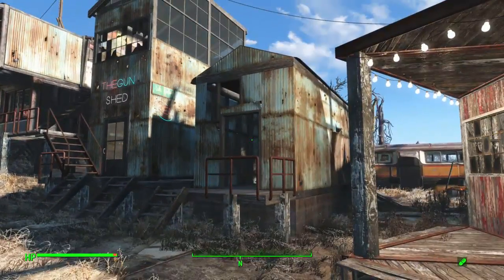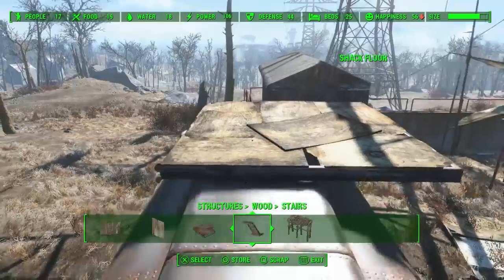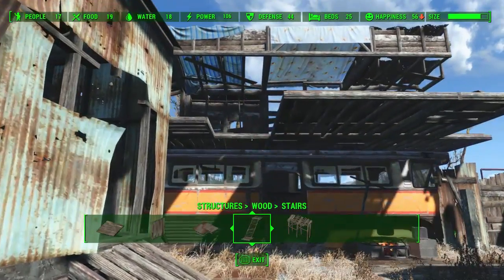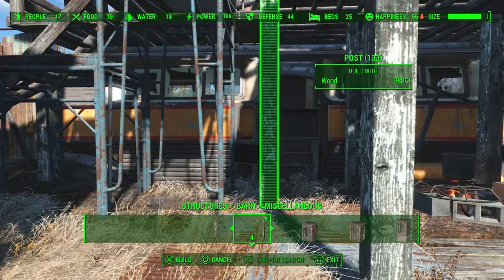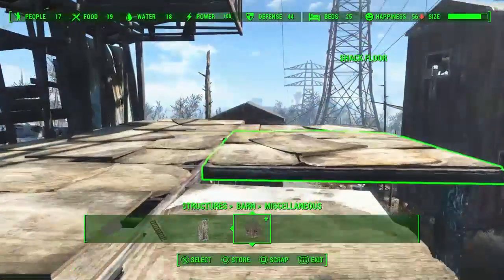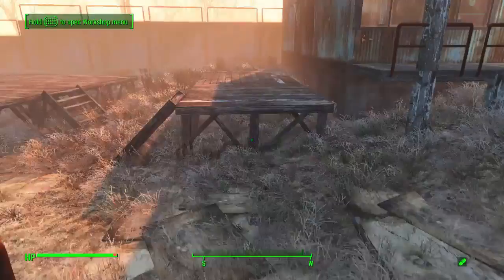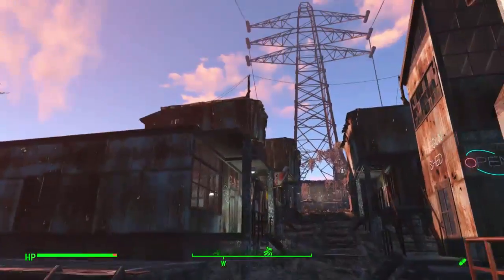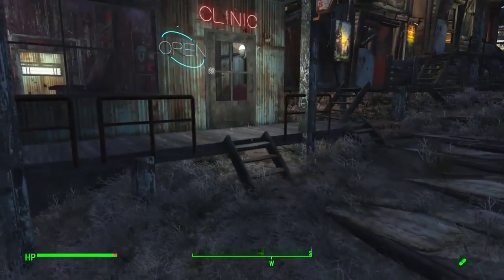Fallout 4 Let's Build: Abernathyville Ep. 10 (1,000 to 2,000 Subs Mega Project)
In this episode I begin work on the slums! And also show off more behind the scenes work I've done since last episode. Please continue giving me names for shops.